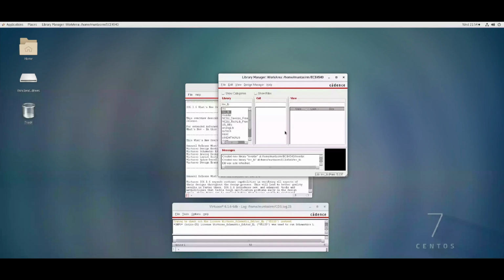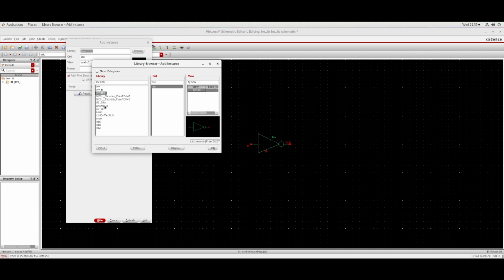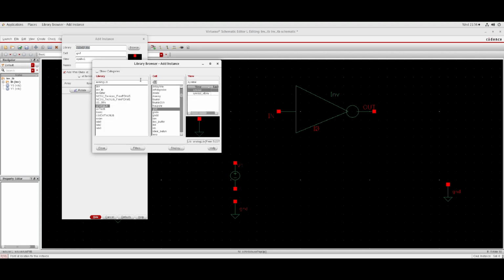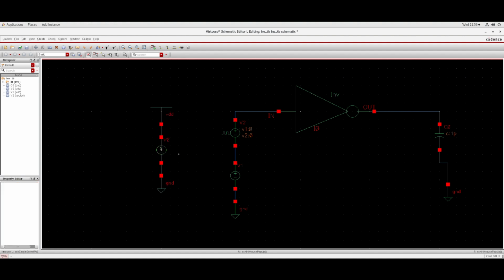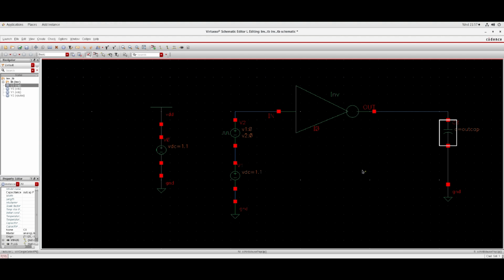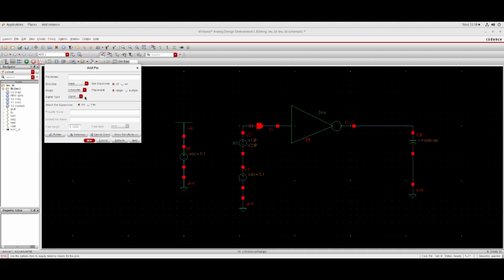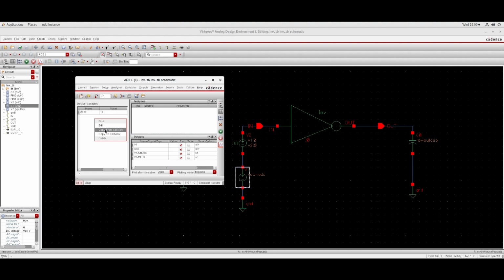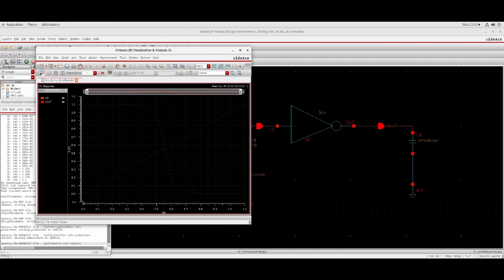Inverter Testbench Schematic and DC Analysis - Cadence Virtuoso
Inverter Testbench Schematic and DC Analysis using Cadence Virtuoso